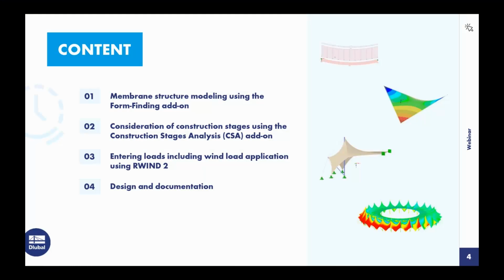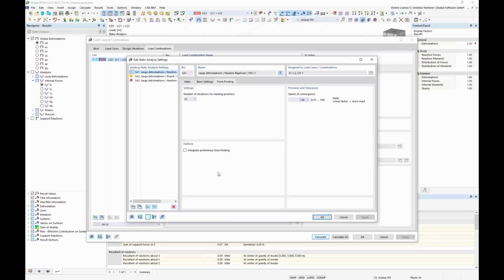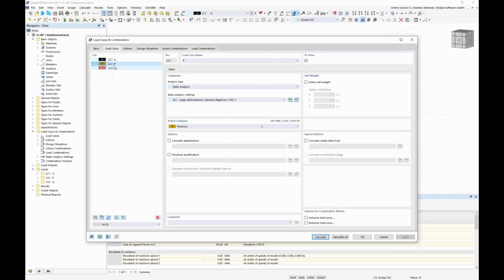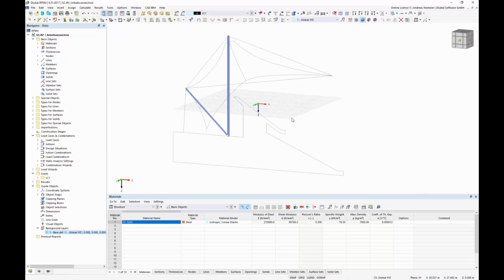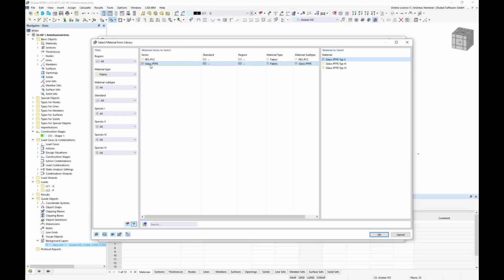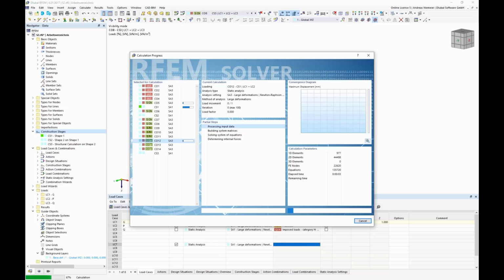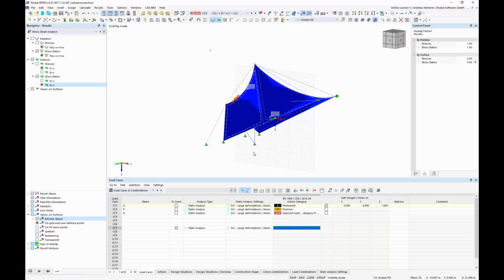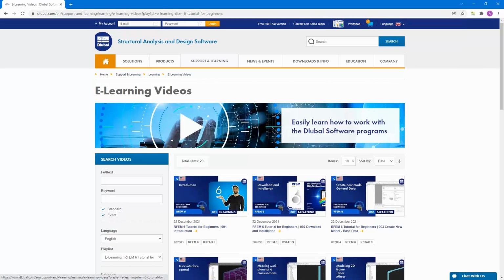[EN] Recherche de forme et calcul de structures à membrane dans RFEM 6 | Jeu. 3 févr. 2022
Dans ce webinaire, nous vous expliquons comment utiliser le logiciel de calcul de structure RFEM 6 pour modéliser et calculer des structures à membrane.

Déroulé :
00:00 Introduction
03:50 Modélisation d'une structure à membrane à l'aide du module complémentaire Form-Finding
38:55 Considération des étapes de construction à l'aide du module complémentaire Construction Stages Analysis (CSA)
58:55 Conception et documentation
1:06:00 Application des charges de vent avec RWIND 2